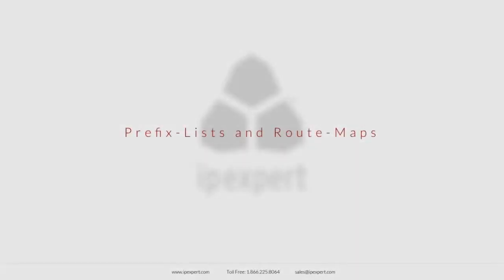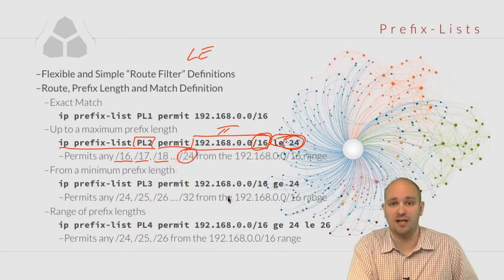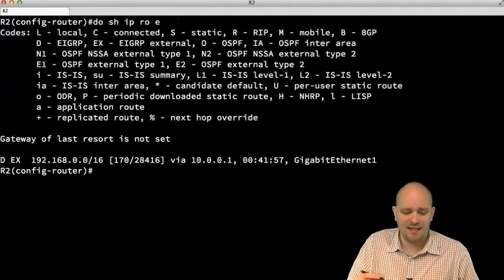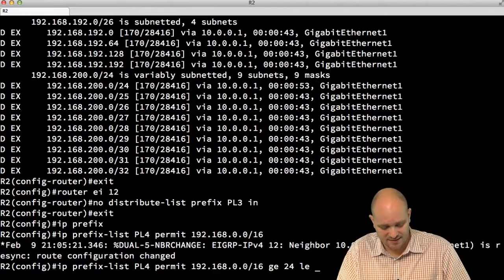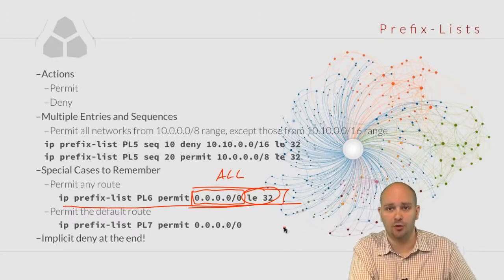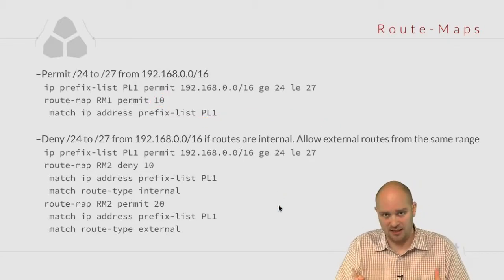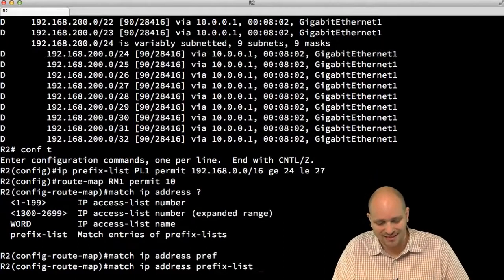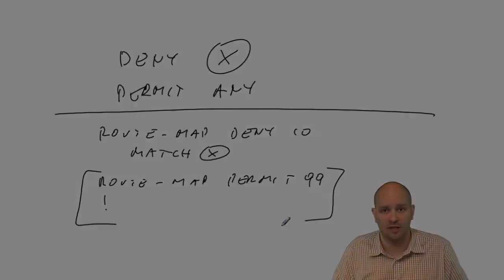153 IPExpert Prefix Lists and Route Maps